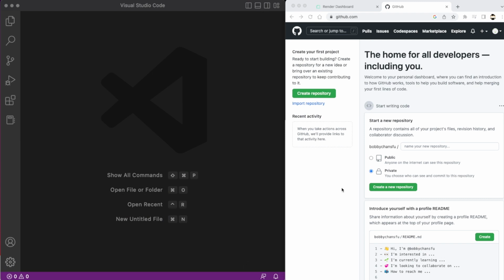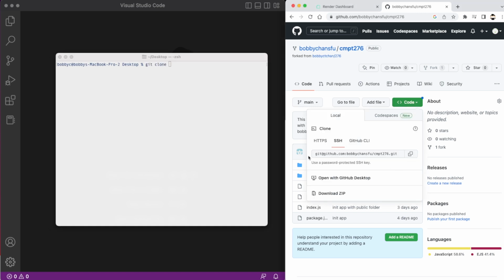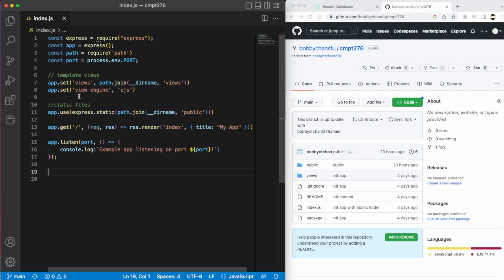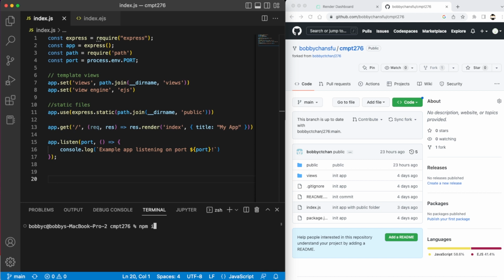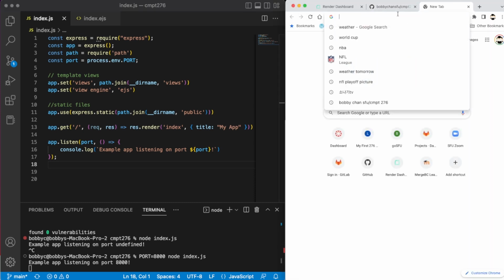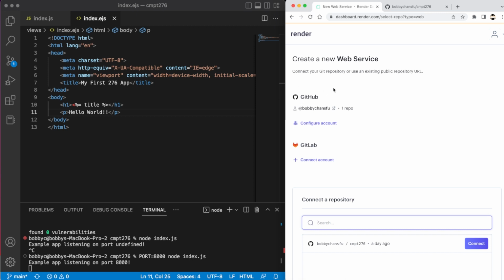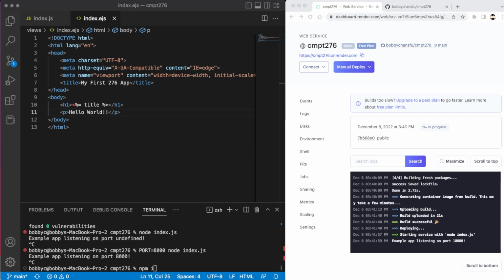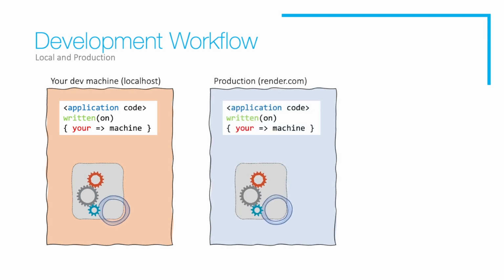render tutorial 1